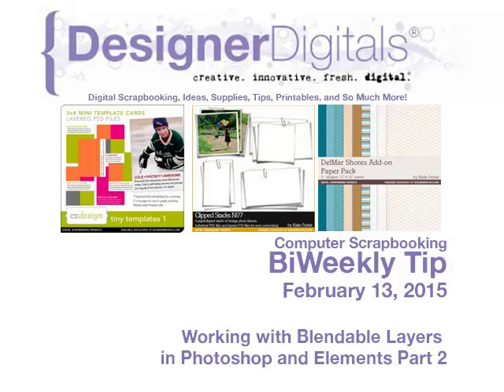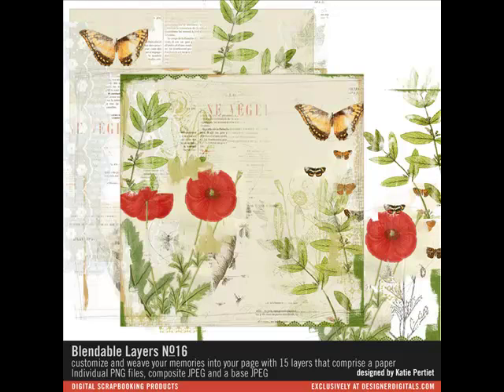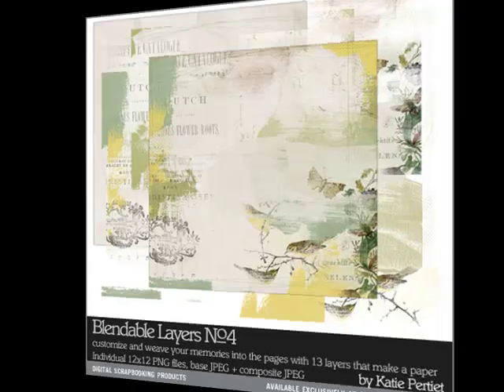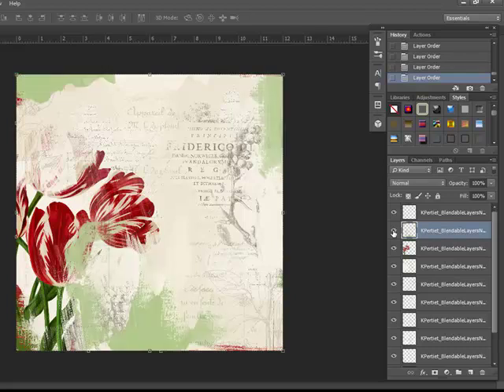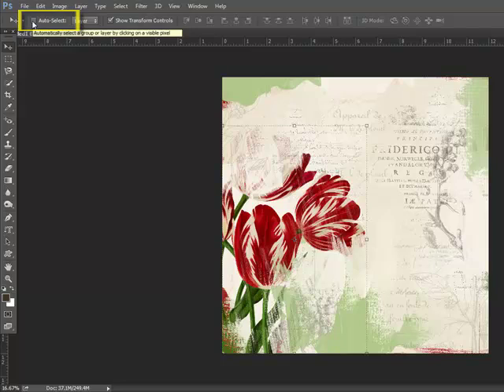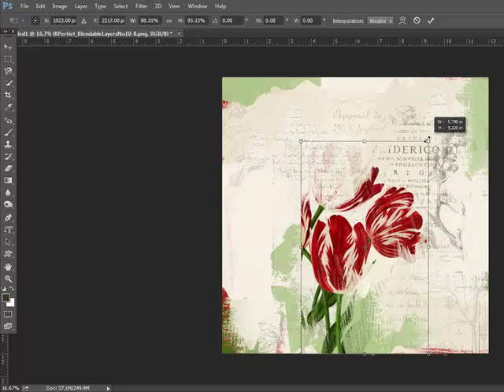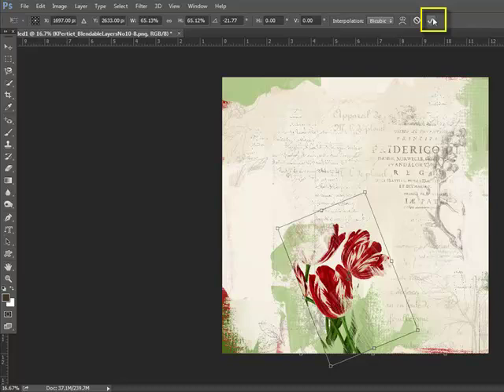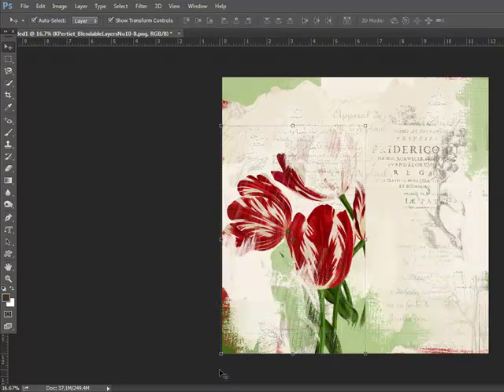Working With Blendable Layers in Photoshop and PSE No. 2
Adobe Photoshop and/or Photoshop Elements Video how-to from DesignerDigitals. This week: Working With Blendable Layers in Photoshop and PSE No. 2.